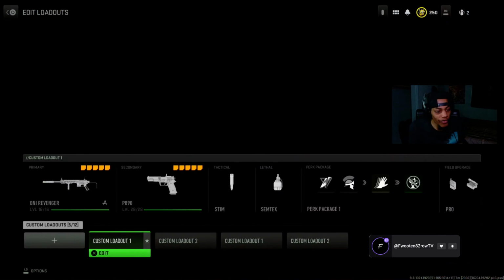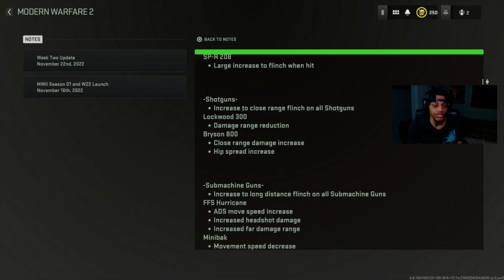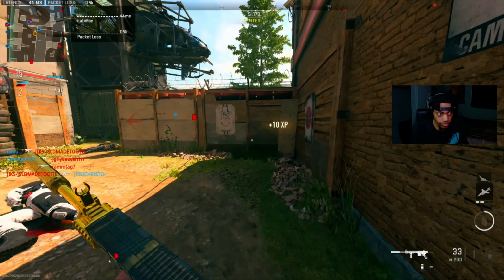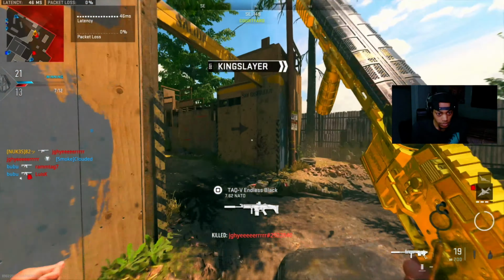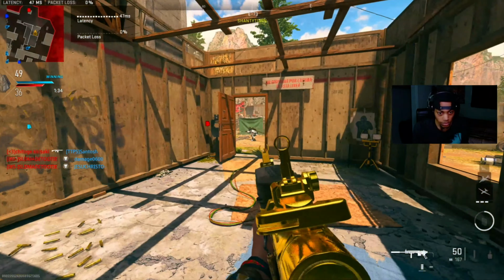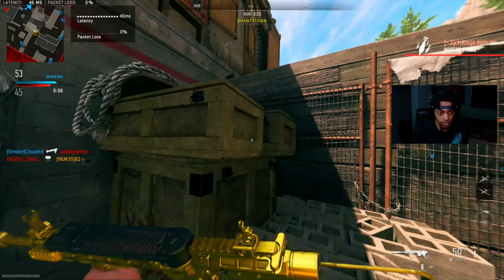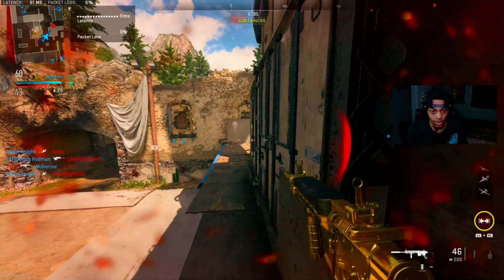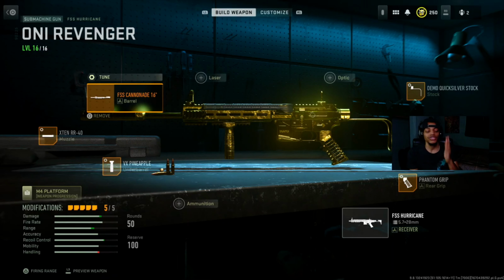the FSS HURRICANE BUFFED 😱 Season1 is TOO BROKEN MW2 (Best FSS HURRICANE Setup) -Modern Warfare 2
150 LIKES?!

Find your blueprint weapon to help to find it easily here!👇👇👇

HOW to Find your Blueprint or Blueprint Bundle Weapons EASY & (any Call of Duty game )👌